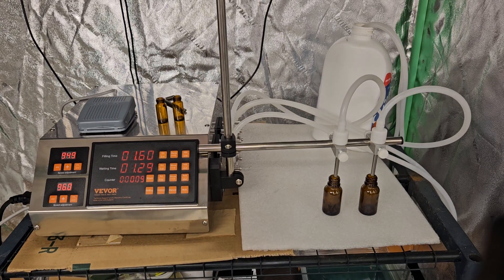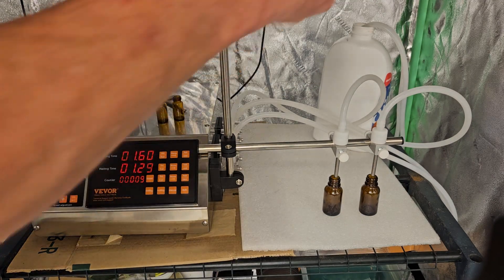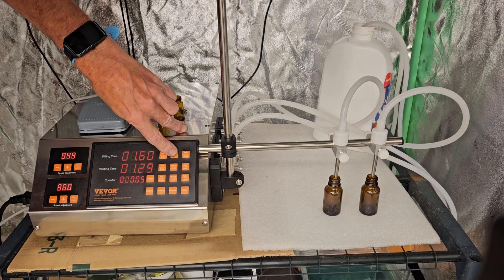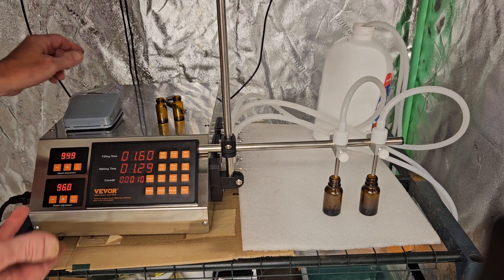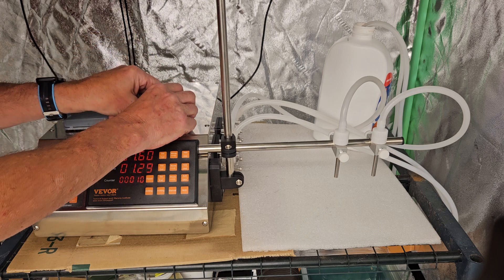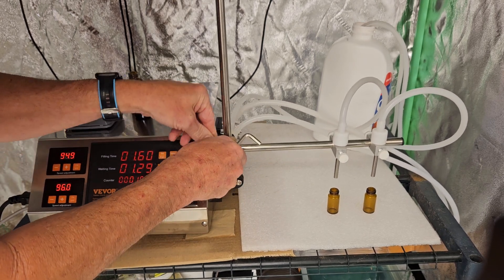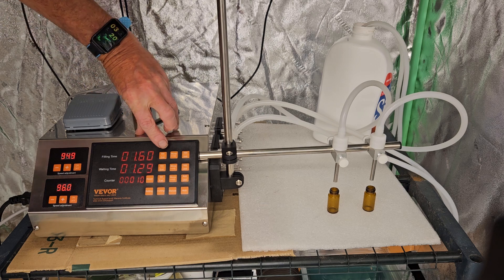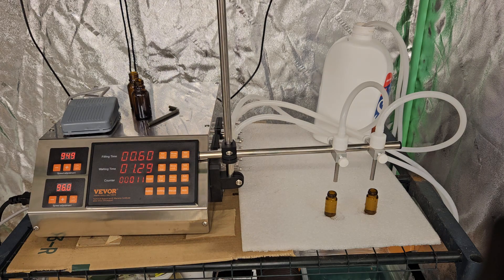Best Way To Fill Essential Oil Bottles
Our liquid filling machine features digital control. No more complex menus or settings! Just input your desired quantity, and it takes care of the rest. Dual filling channels can be independently controlled. It's like having a precision filling assistant, boosting efficiency without the fuss.
Hygienic Peristaltic Pump: This bottle filling machine is equipped with a peristaltic pump. Unlike other pumps, only the tubing touches your liquid, ensuring each transfer is a clean, contamination-free affair. Say goodbye to pump clogs and unwanted pollution – it's all about cost-effective maintenance.